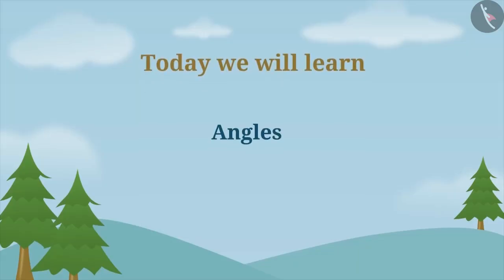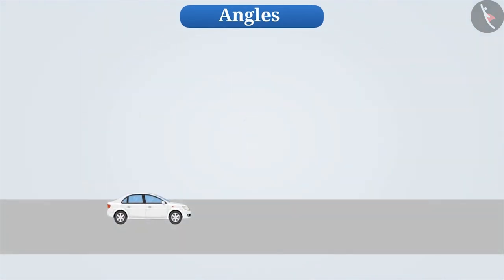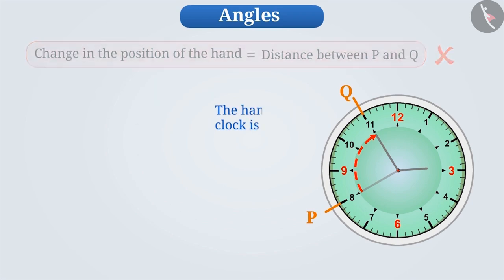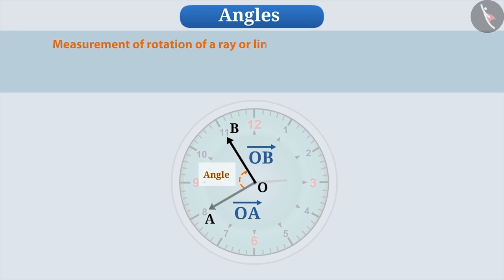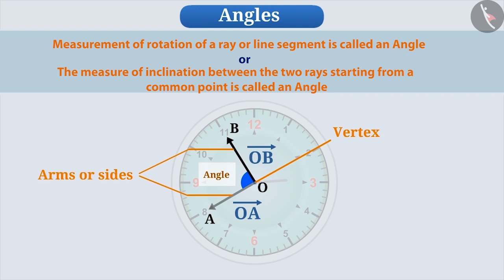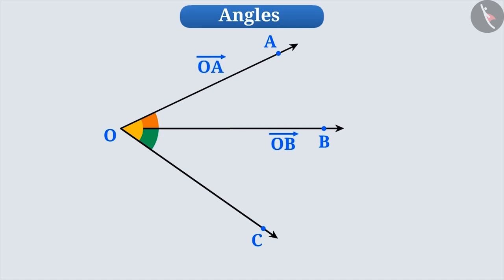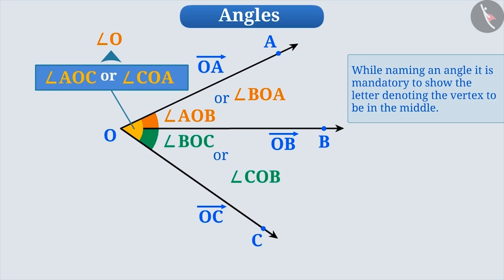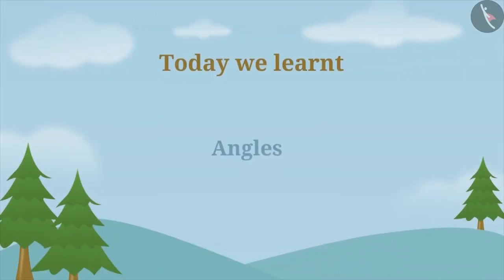Angles | Part 1/3 | English | Class 6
Angles  | Part 1/3 | English | Class 6 |  | NCERT |

Angles  | Lines and Angles | Grade 6 | NCERT | Basic geometrical ideas

Welcome to part 1 of Angles . In this video, we will discuss the concept of Angles .